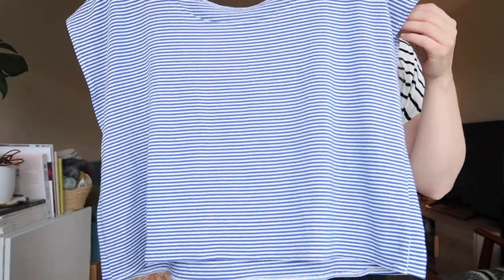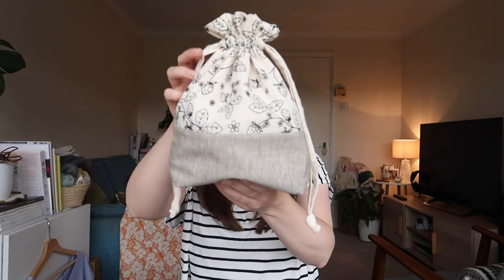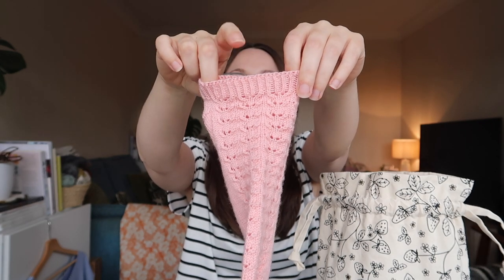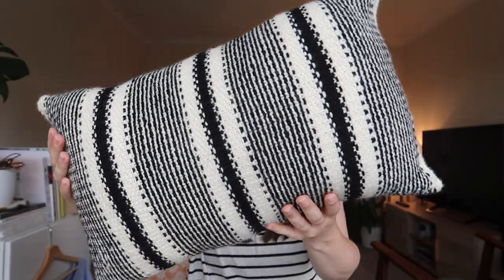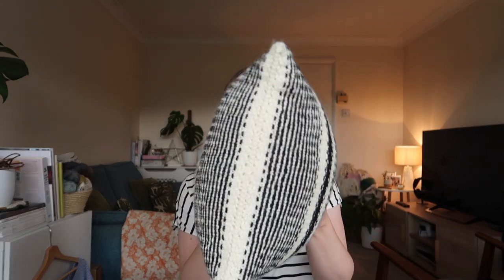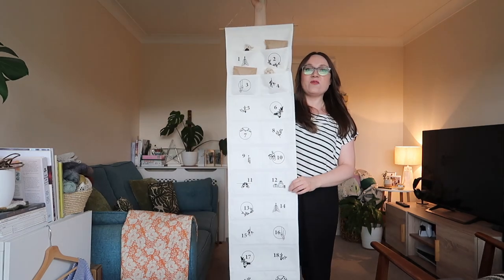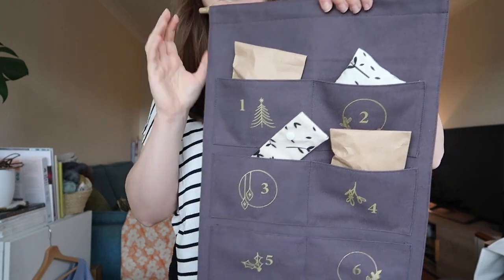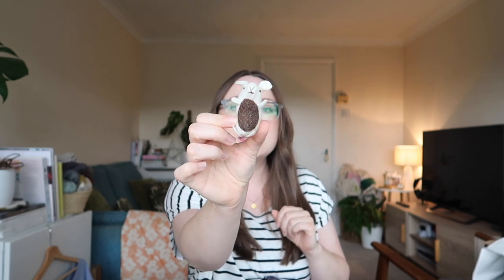Alex Collins | Episode 43 - A Knitting and Sewing Podcast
Welcome to episode forty-three of my knitting and sewing podcast! Join me as I chat about the projects I've been working on this month. If you're interested to learn more about any of the pieces I shared in this episode you can find the show notes

Thanks again for watching. Until next time,
Alex x